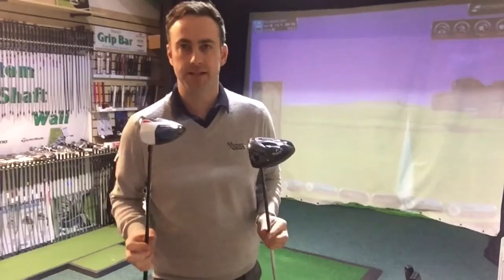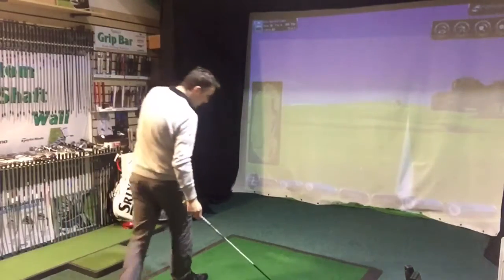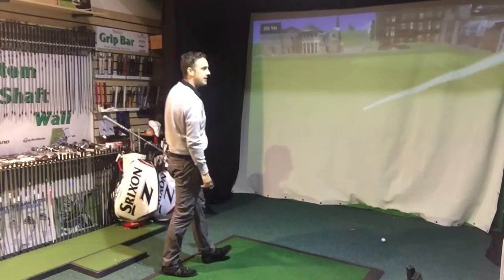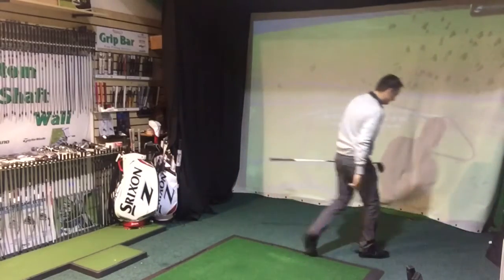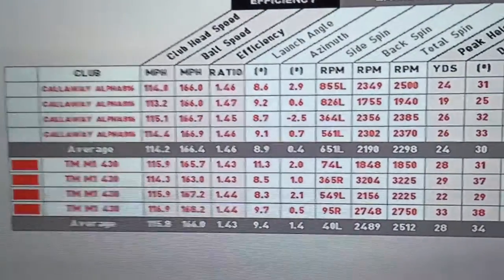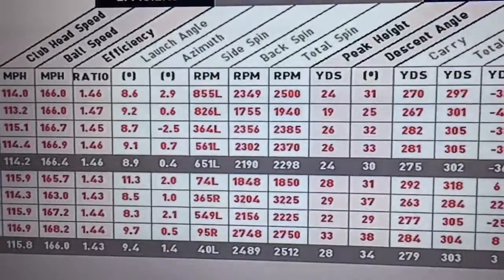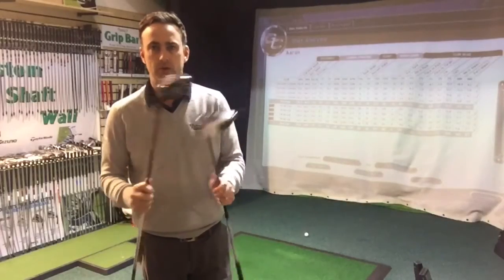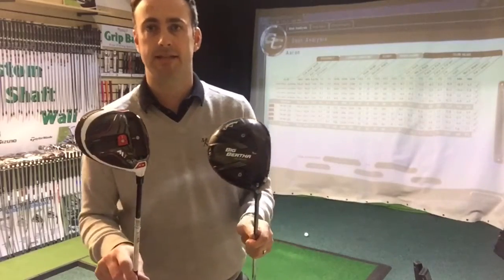TaylorMade M1 430 Driver V Callaway Big Bertha Alpha 816 Driver | Head To Head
Challenge between two heavy weights of drivers, the TaylorMade M1 430 Driver against the Callaway Alpha 816 Double Black Diamond Driver! Both low spinning big hitting drivers. which one wins!??